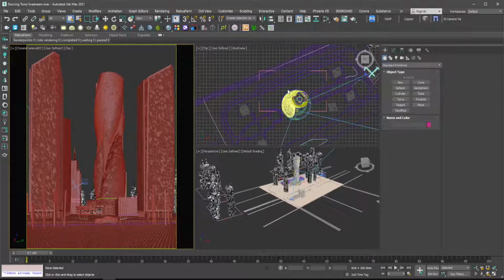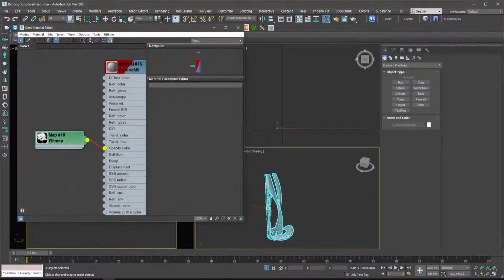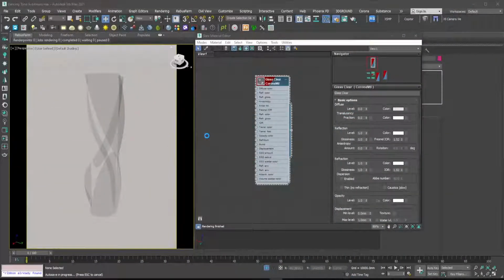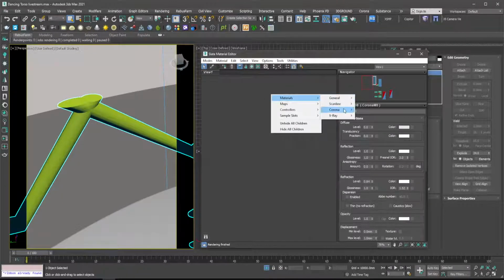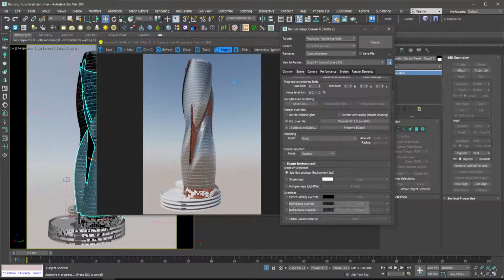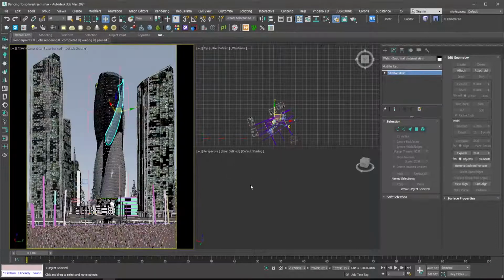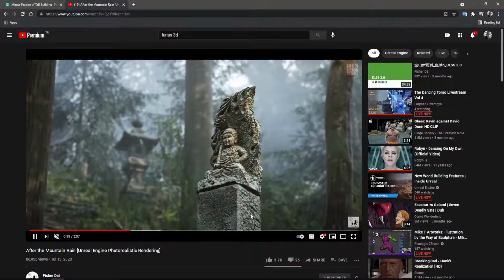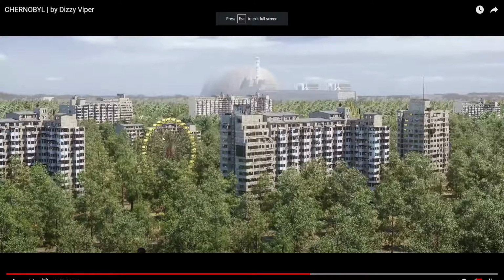The Dancing Torso Livestream Vol 4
Archviz Livestream
Dancing Torso vol 4
Task: Texturing the scene
Software: 3dsmax and Corona renderer.